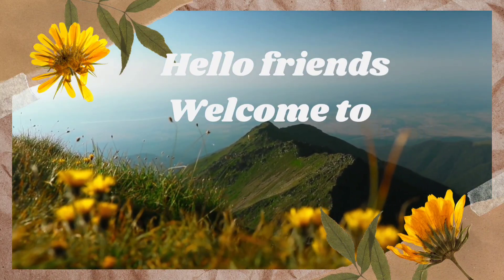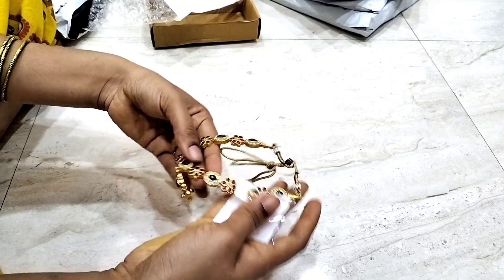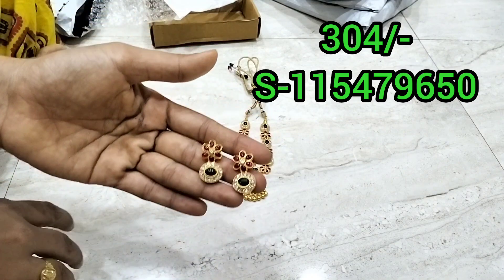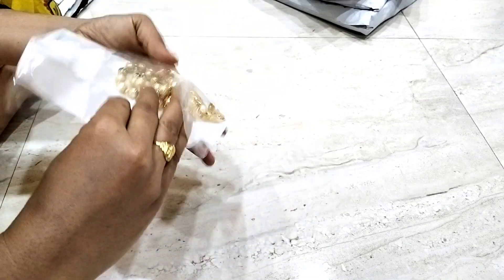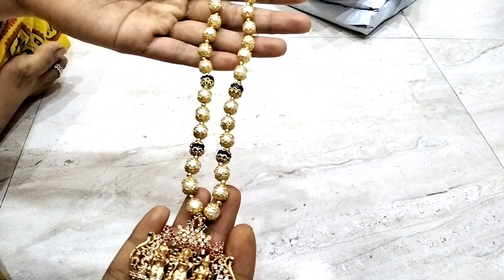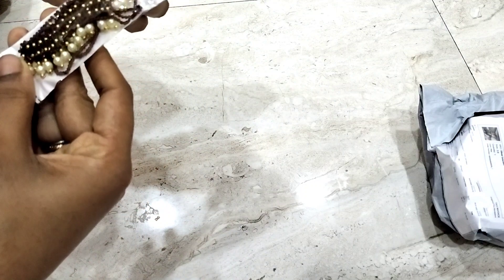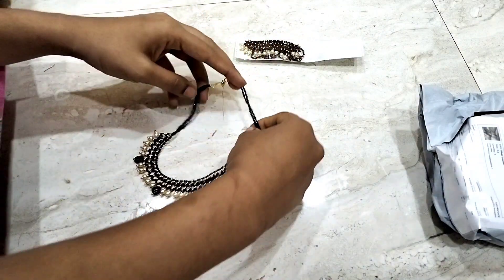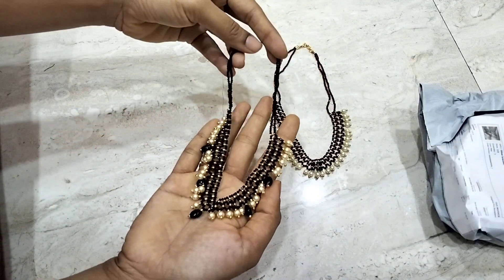meesho lo నేను తీస్కున్నా best jewellery||meesho jewellery haul Telugu||one gram gold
Hello friends,
నేను meesho లో తీస్కున్నా best jewellery ని మీతోటి share చేసుకుంటున్నా .